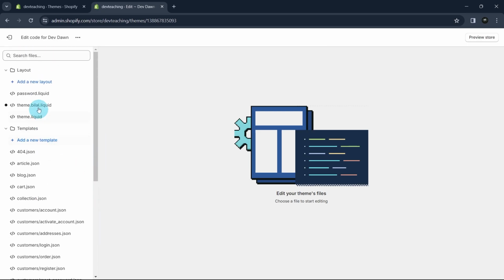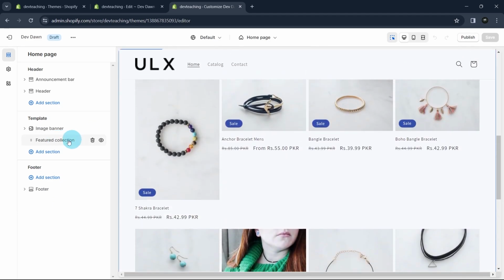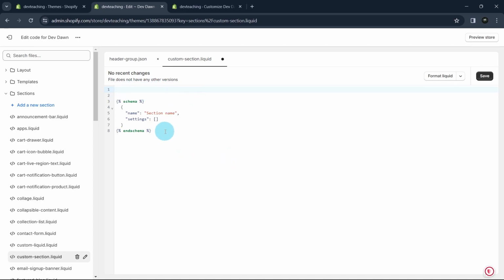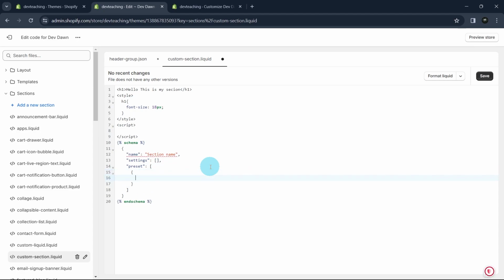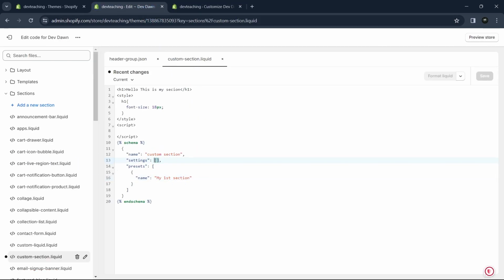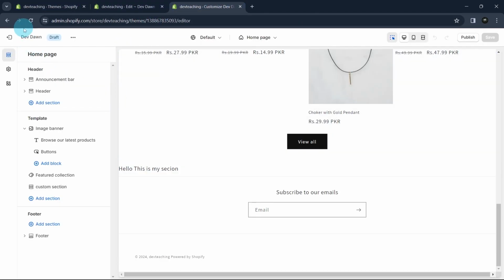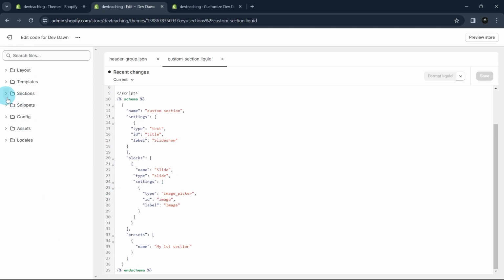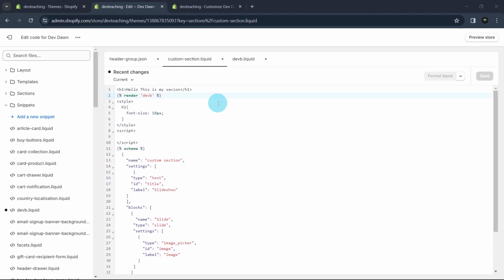Creating Custom Sections with shopify Liquid - Shopify Tutorial Series Part 4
Welcome back to our Shopify Development series! This is the 4th video of our Shopify development series. In this video, I've explained the process of creating a custom Shopify theme section using Shopify Liquid. Follow along I've explained how you can add the custom section to your theme using the theme customizer. In the later part, I've explained you can create a snippet and add the snippet to your custom section.
Whether you're a beginner or seasoned developer, this tutorial is packed with valuable insights to enhance your Shopify skills.